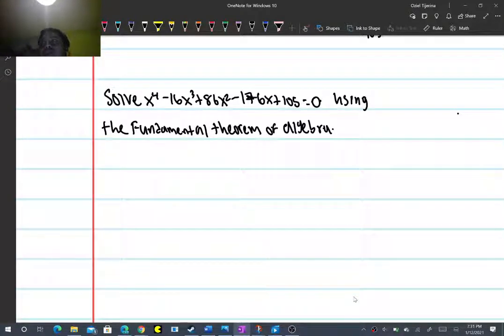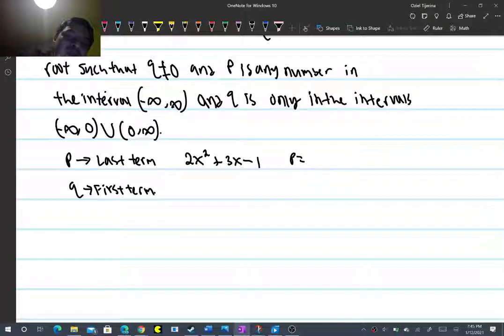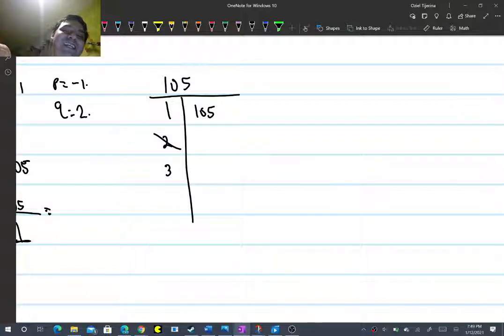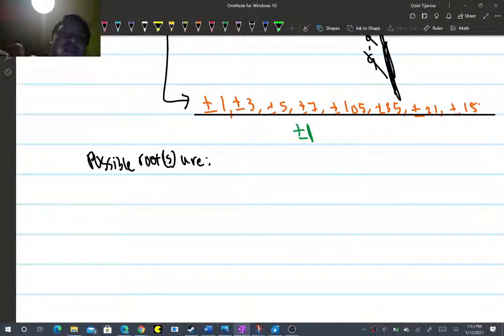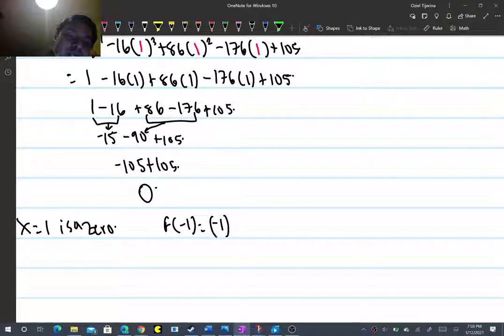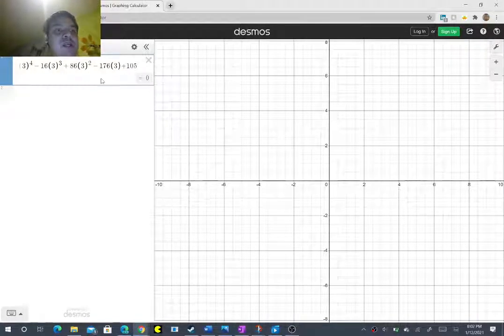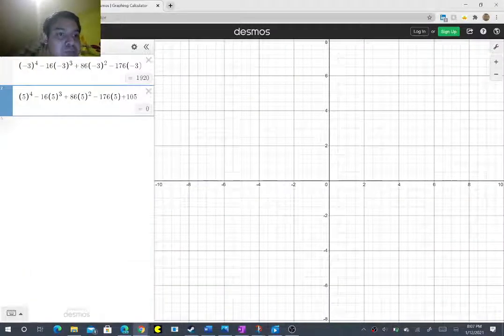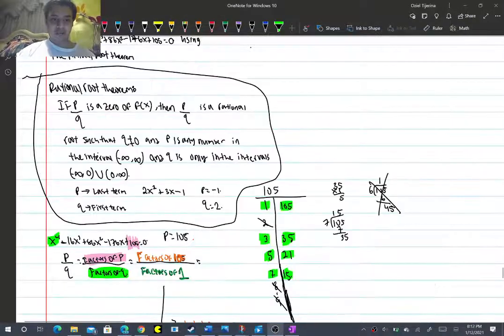Algebra- Definition of Rational Root theorem + Solving a Polynomial using Rational Root Theorem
Hi guys!! In this video I go over the definition of what the Rational Root Theorem states. I also go over an example about how to solve a FOURTH degree Polynomial using the Rational Root Theorem. I always welcome knew subscribers and if anyone has any questions please do comment them down below!